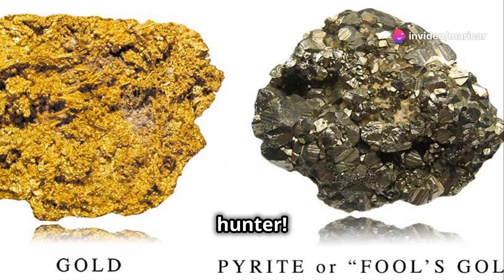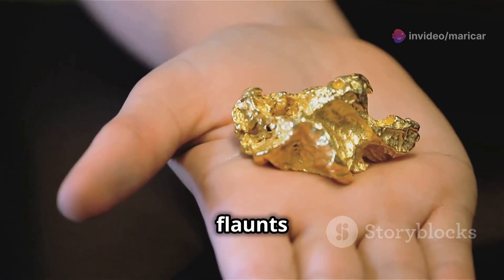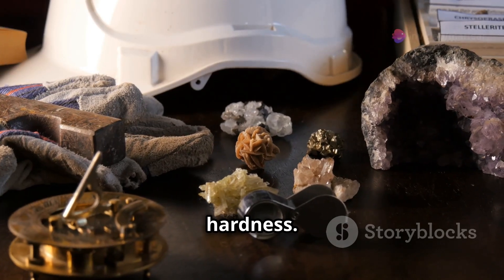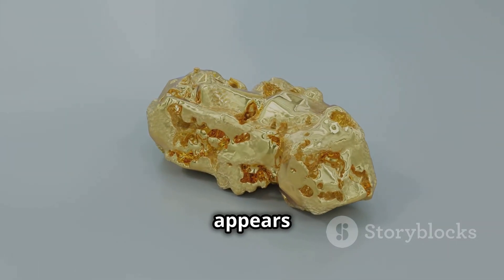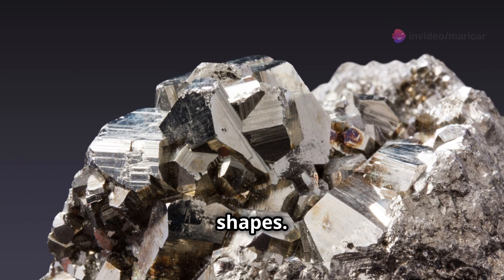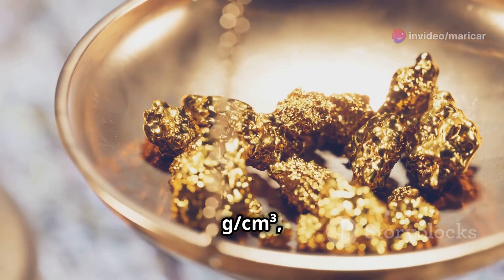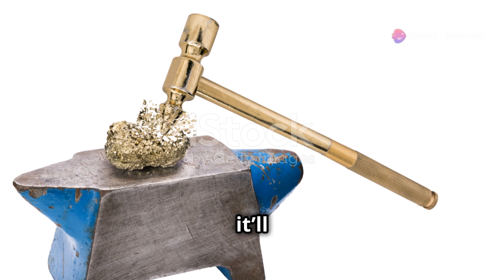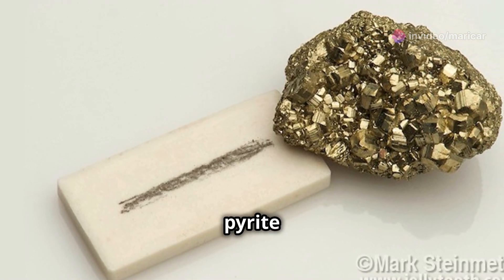Gold or Pyrite?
To differentiate gold from **pyrite** (also known as "fool's gold") in a stone, here are some key characteristics to examine:

### 1. **Color**:
   - **Gold**: A bright, metallic **yellow** or **golden** color.
   - **Pyrite**: A **brassy yellow** color that often has a slight **greenish** tint. It may appear paler than real gold.

### 2. **Hardness (Scratch Test)**:
   - **Gold**: Soft, with a Mohs hardness of **2.5 to 3**. You can scratch it easily with a knife or even a fingernail.
   - **Pyrite**: Harder, with a Mohs hardness of **6 to 6.5**. Pyrite will resist scratching with a knife.

### 3. **Shape (Crystal Structure)**:
   - **Gold**: Typically found in **irregular, nugget-like shapes** or flattened flakes.
   - **Pyrite**: Forms in **cubic crystals** or **geometric shapes** (like a perfect cube or octahedron).

### 4. **Weight (Density)**:
   - **Gold**: Very heavy, with a density of **19.3 g/cm³**. A gold nugget will feel much heavier than it looks.
   - **Pyrite**: Lighter, with a density of **5 g/cm³**. It will feel lighter compared to gold of a similar size.

### 5. **Malleability (Hammer Test)**:
   - **Gold**: Malleable. When hit with a hammer, gold will **flatten** or bend without breaking.
   - **Pyrite**: Brittle. When struck with a hammer, pyrite will **shatter** or break into pieces.

### 6. **Streak Test**:
   - **Gold**: Leaves a **yellow** streak when rubbed on an unglazed white ceramic tile.
   - **Pyrite**: Leaves a **black** or **greenish-black** streak when rubbed on a tile.

### 7. **Luster**:
   - **Gold**: Exhibits a **metallic, shiny luster** that stays the same in all lighting conditions.
   - **Pyrite**: Also metallic, but it can appear **dull or tarnished** over time, especially in exposed areas.

### Summary of Tests:
- **Color**: Gold is brighter yellow, pyrite is brassy.
- **Hardness**: Gold is soft, pyrite is hard.
- **Shape**: Gold is irregular, pyrite forms cubes or geometric shapes.
- **Weight**: Gold is significantly heavier.
- **Malleability**: Gold flattens, pyrite shatters.
- **Streak**: Gold leaves a yellow streak, pyrite leaves a black streak.